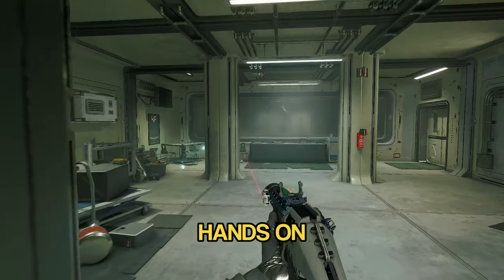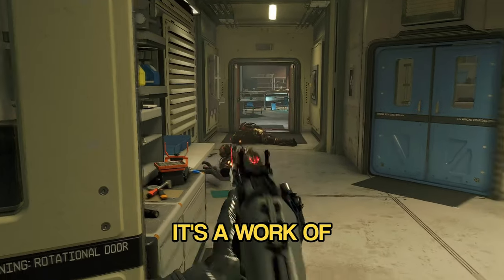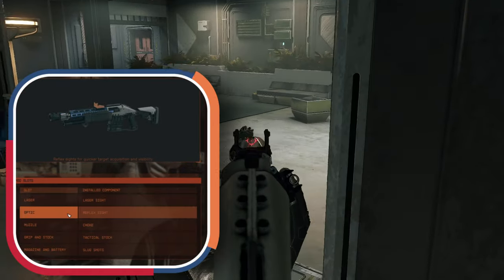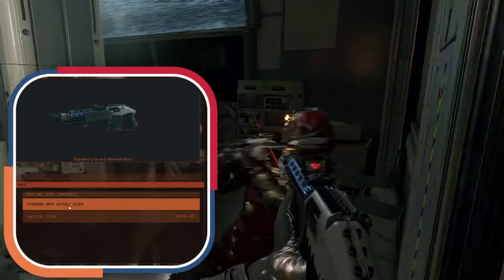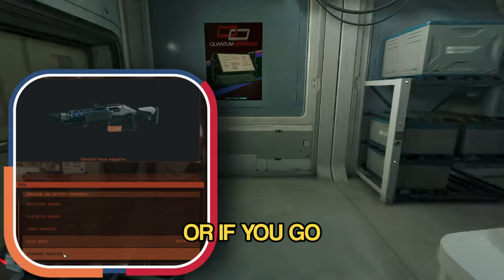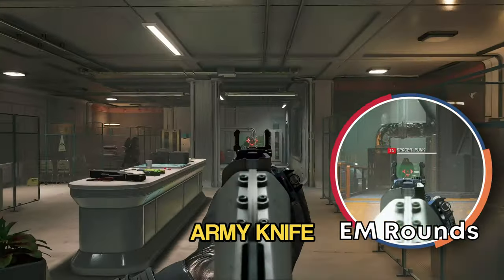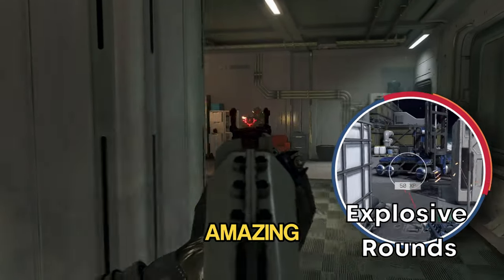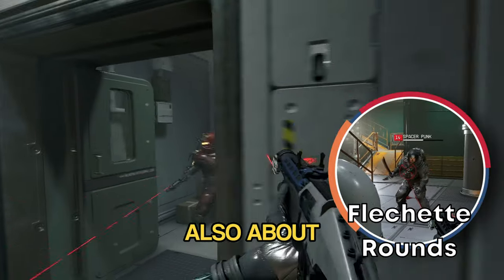Starfield Weapons Showcase - Pacifier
The Pacifier is a Ballistic Shotgun that is boosted by the Ballistic  and Shotgun skills.